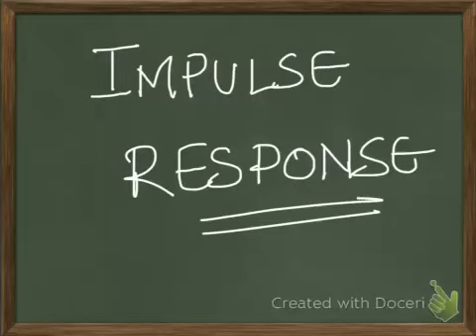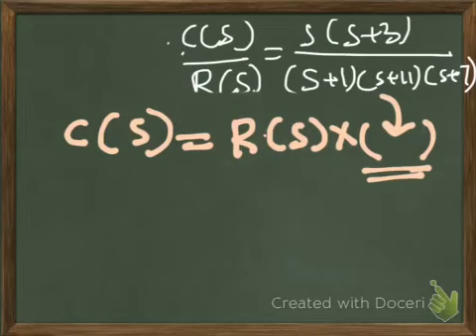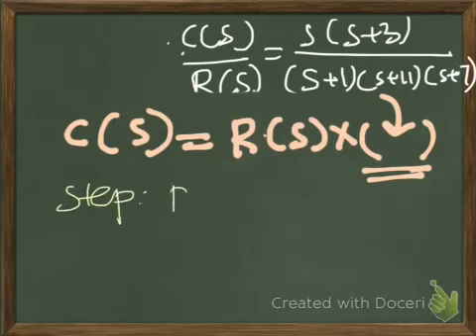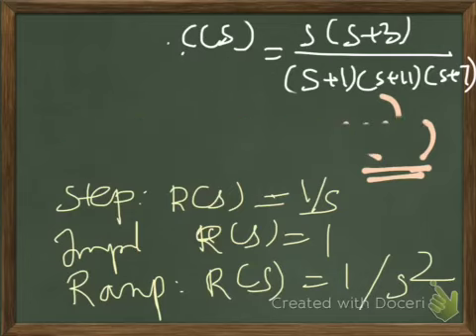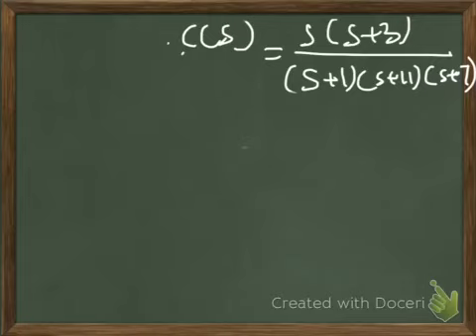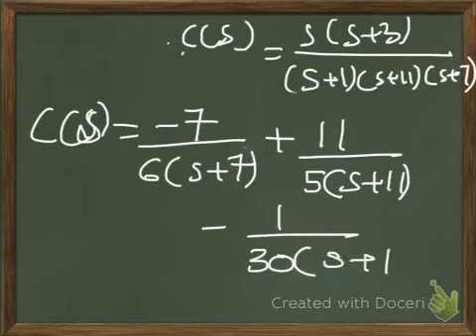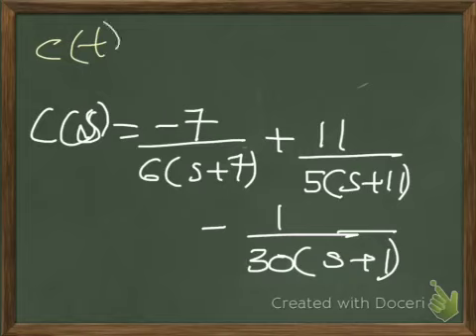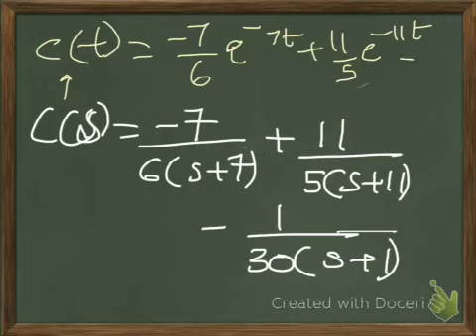Impulse response of a transfer function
This video clearly explains how to find the impulse response of a transfer function.